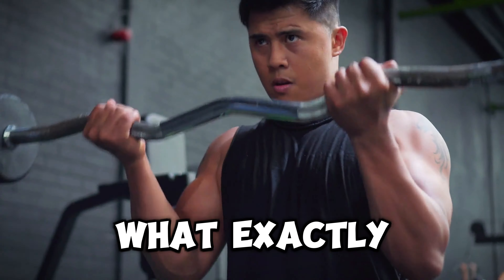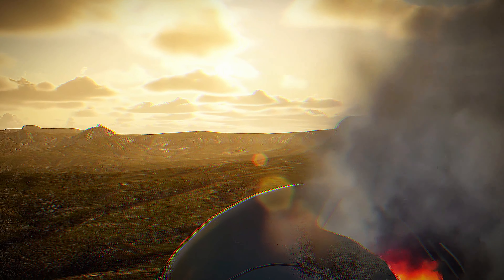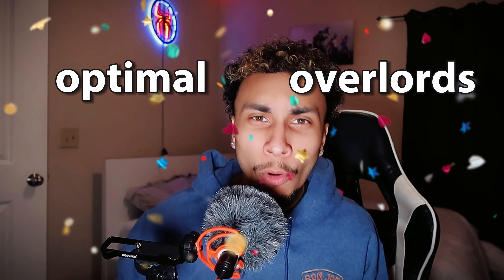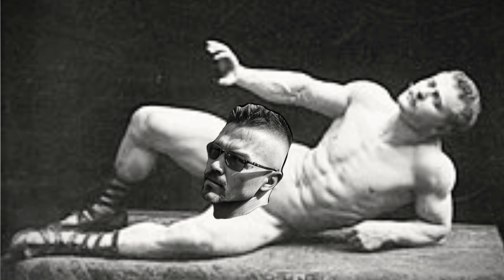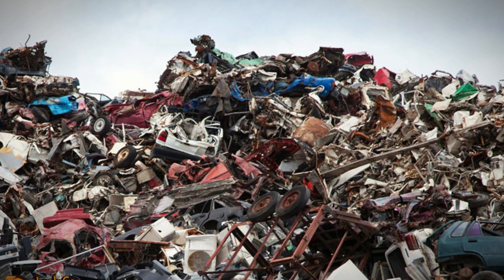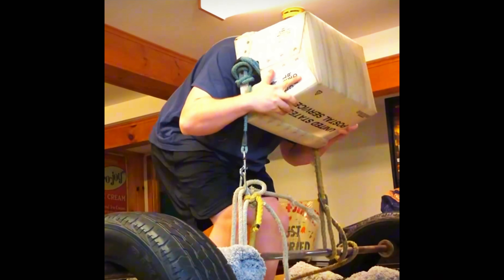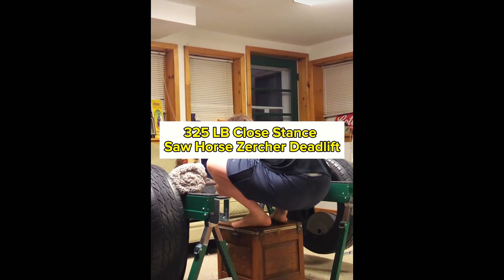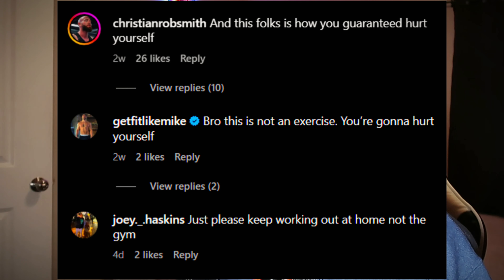The Most Optimal Lifter You've Never Heard Of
The Most Optimal Lifter You've Never Heard Of. Denali Gordon critiques videos by a content creator who goes by the name of captain legz. he posts functionally optimal lifting content revolving around strengthening his joints and muscles.